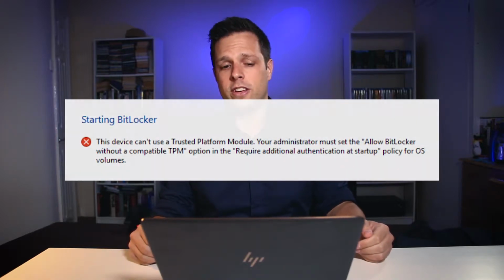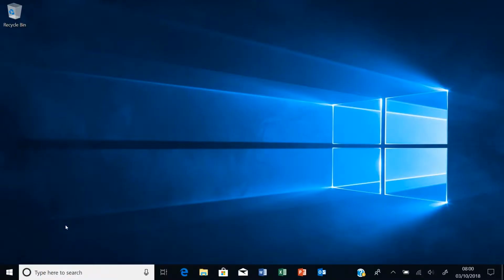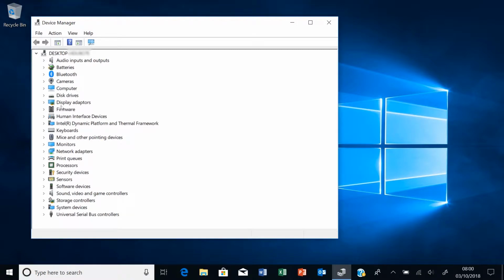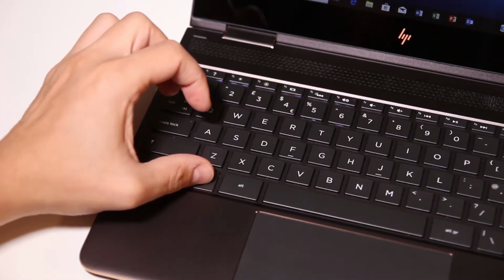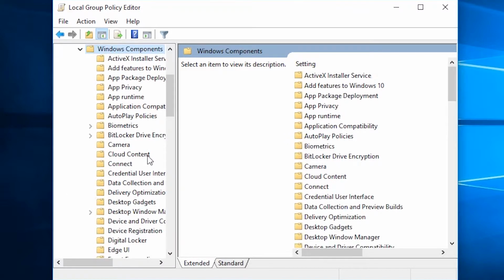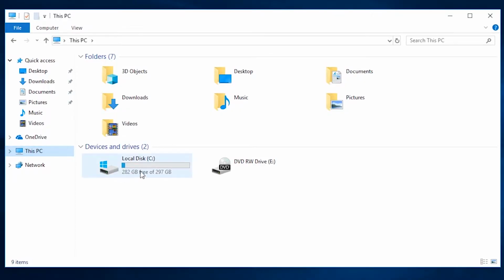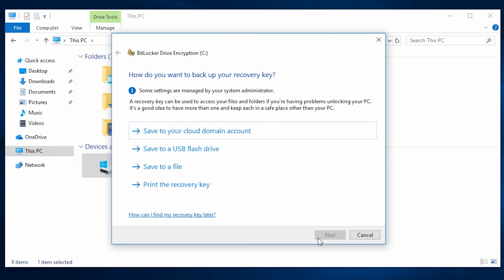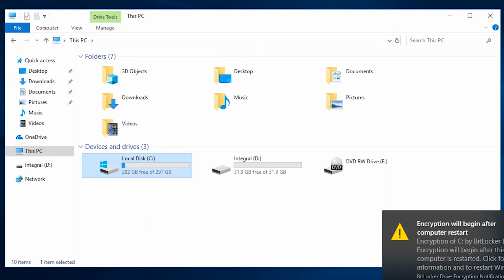How to use BitLocker without a TPM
In this video I'll show you what to do when you see this message when turning on Bitlocker:
'This device can't use a Trusted Platform Module. Your administrator must set the "Allow BitLocker without a compatible TPM" option in the "Require additional authentication at startup" policy for OS volumes.'

*** My gear ***